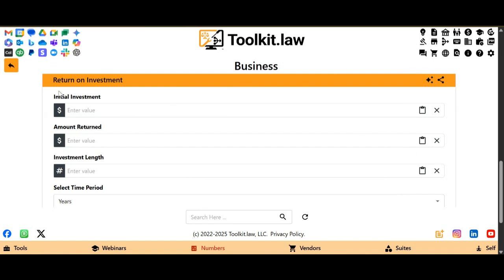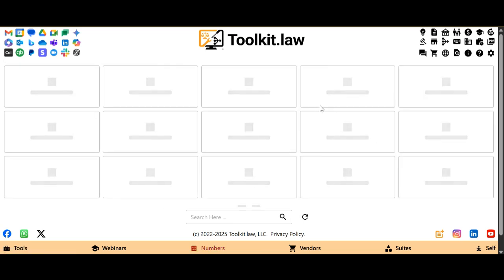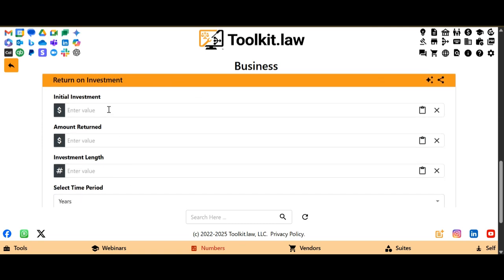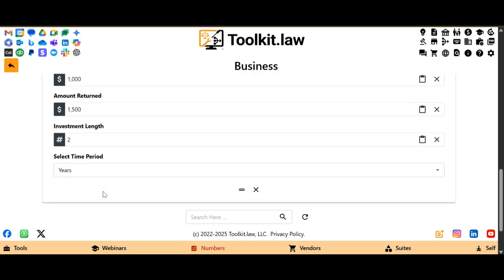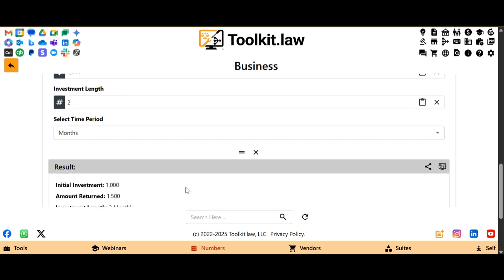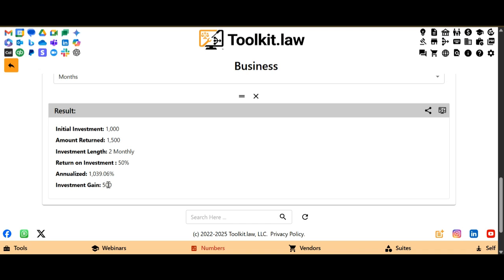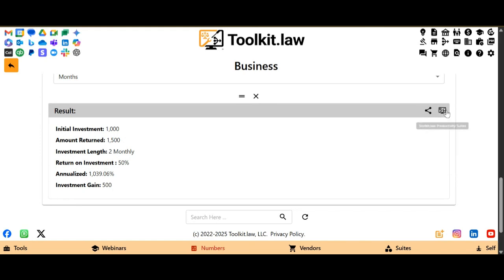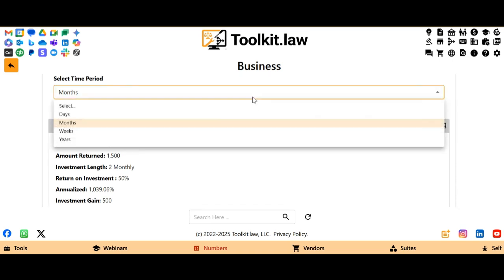How to Use Toolkit.law’s Return on Investment Accordion: Simplify Legal Financial Analysis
Evaluate your firm’s performance and investment efficiency with Toolkit.law’s Return on Investment (ROI) accordion, a precise and practical tool for modern legal professionals. Perfect for law firms, financial managers, and legal practitioners, the ROI accordion transforms raw financial data into clear insights for smarter decision-making. Use built in options to download, share, or integrate results with Toolkit.law’s Productivity Suites for seamless financial analysis and collaboration. Whether you’re assessing firm growth, client projects, or long-term investments, this tool helps ensure every decision is backed by data-driven clarity. Start calculating smarter at Toolkit.law  Numbers  Business.